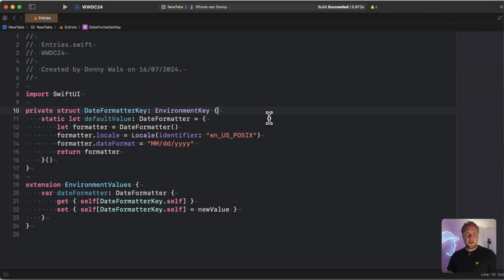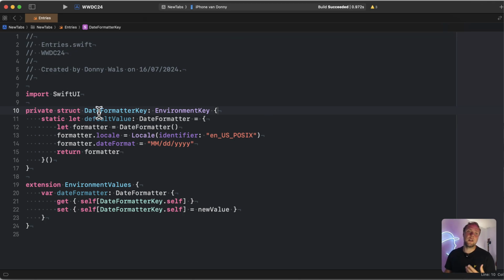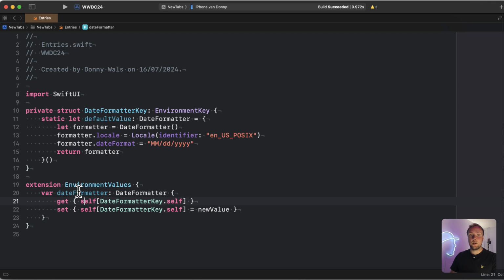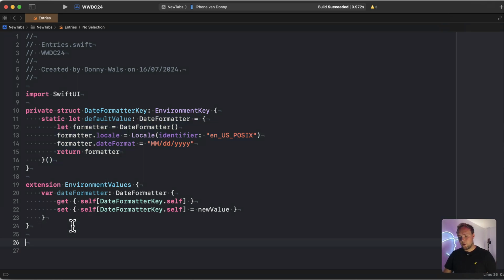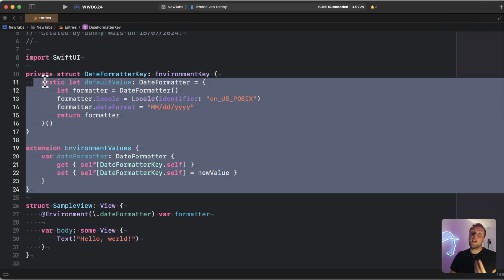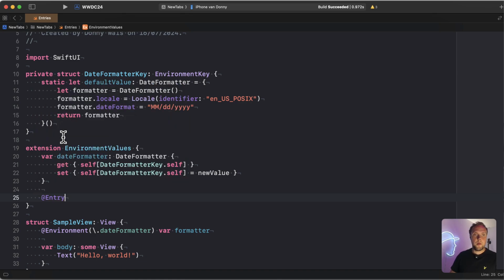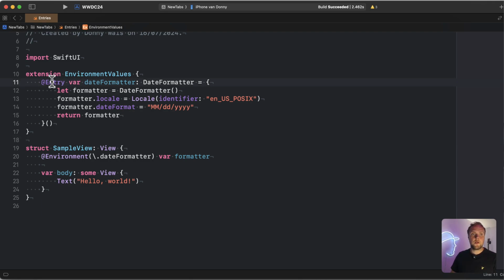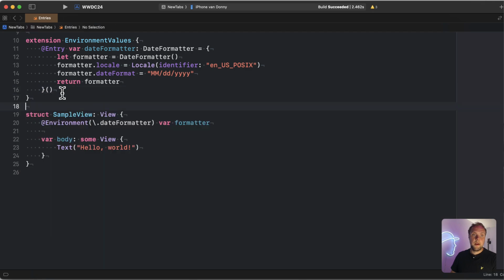Adding keys to SwiftUI's environment with Xcode 16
Learn how you can leverage the new @Entry macro to quickly and easily add new environment keys to SwiftUI's environment.